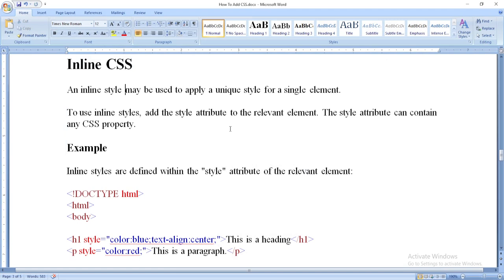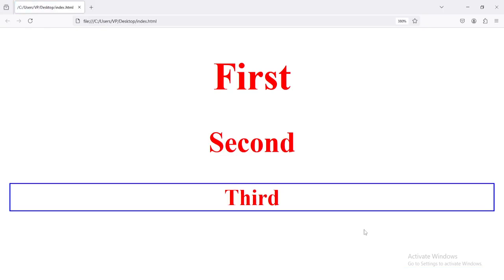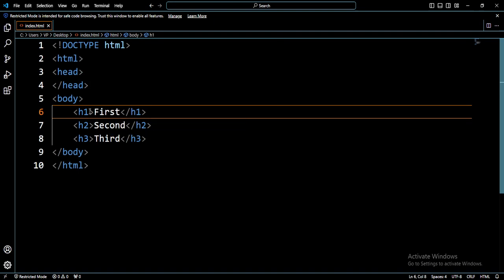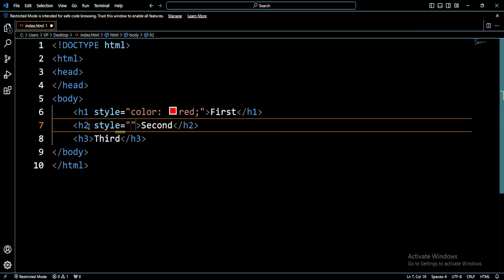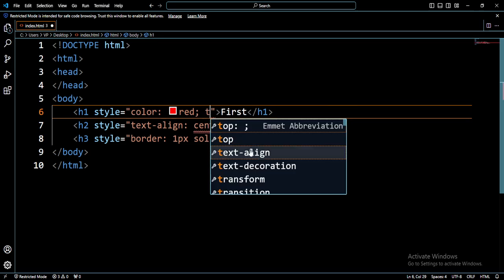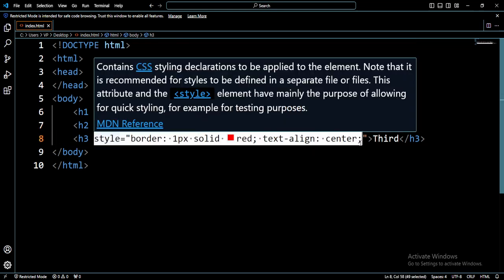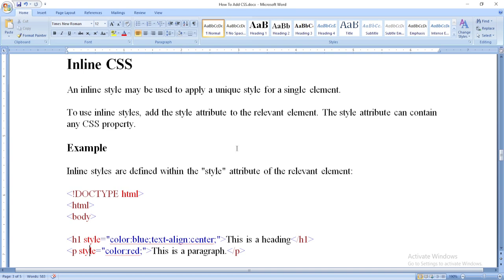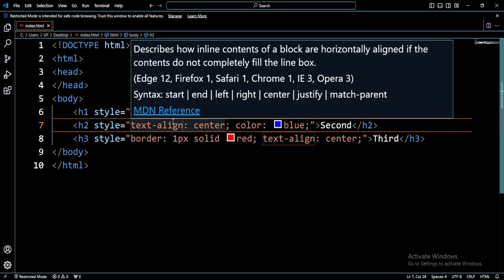Haa... 😲 Html CSS Tutorial: 15 How to add Inline CSS - Inline CSS